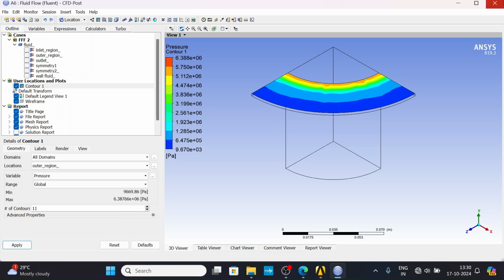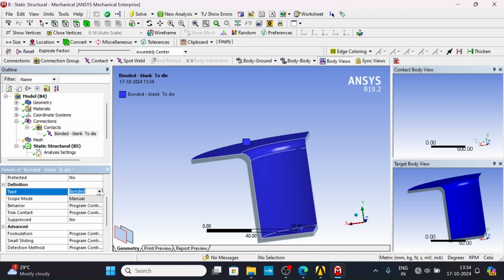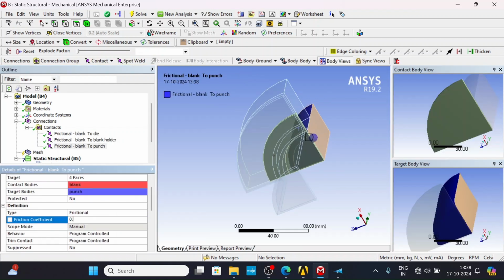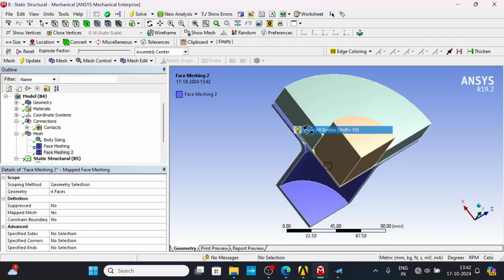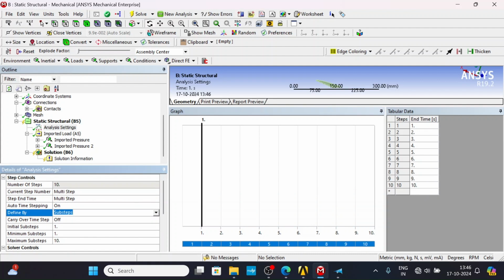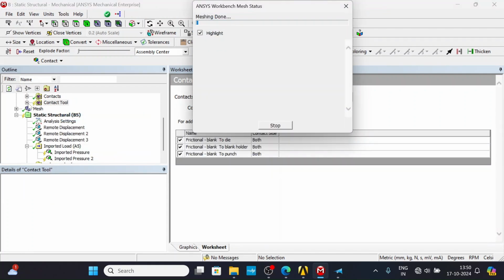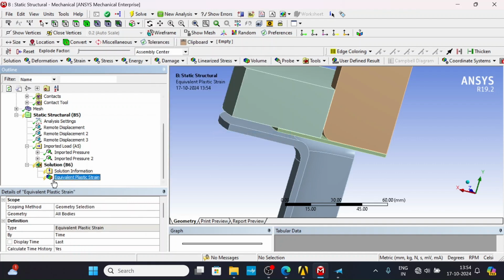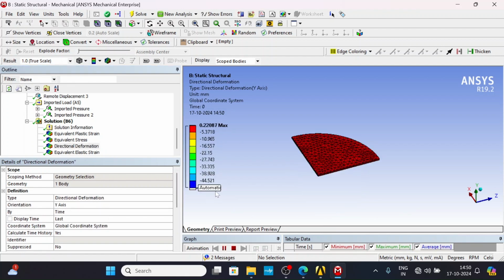Hydromechanical Deep Drawing in Ansys workbench using FSI (structural) part 2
This video is about how to simulate hydromechanical deep drawing using Ansys workbench software with FSI (fluid structure interaction) technique.
Full video is divided into two parts, part 1 which is simulation of fluid behavior using fluent software in hydromechanical deep drawing process and part 2 is about simulation of solid structure using Ansys static structural. The above-mentioned method is known as fluid structure interaction more precisely 1-way FSI

Whether you’re an engineer or a student, this tutorial will equip you with valuable insights into advanced simulation techniques.

timestamps
0:00 - Intro
0:30 - Engineering data
1:00 - Setup and boundary conditions
20:45 - Results

Also, checkout other related videos on deep drawing topic